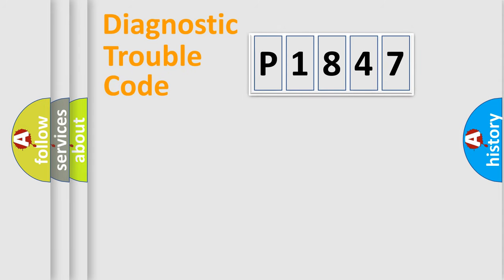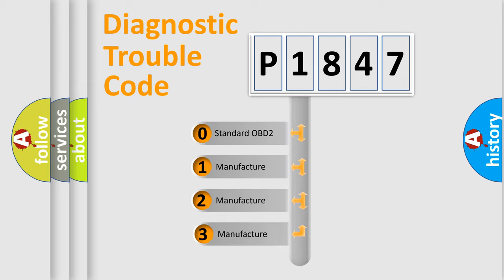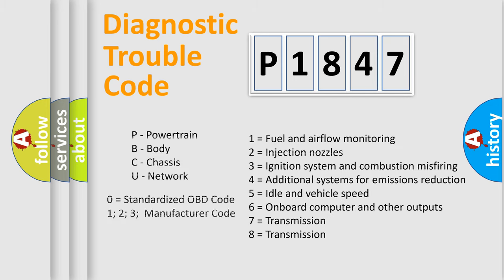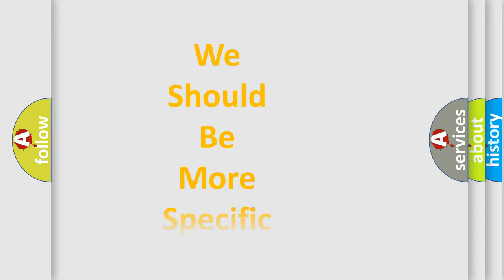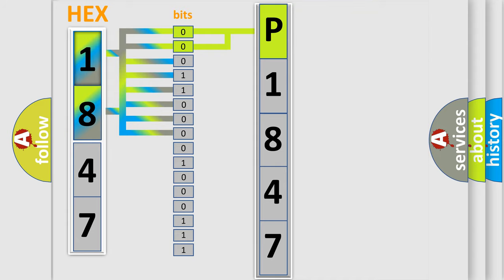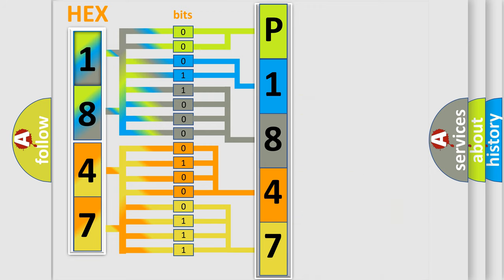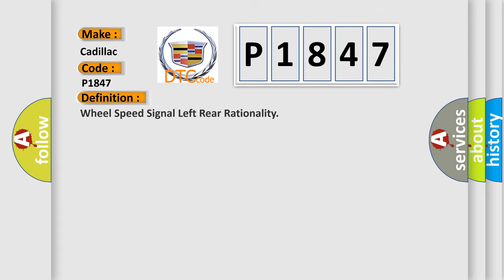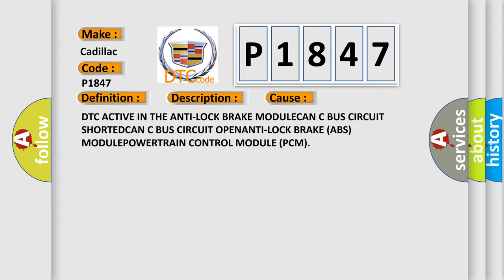DTC cadillac P1847 Short Explanation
Contents:
0:21 Basic DTC analysis according to OBD2 protocol standard.
1:48 Insight into programming
2:58 A diagnostically understandable description of the Diagnostic Trouble Code
3:05 Basic error definition

Make:
Cadillac
Code:
P1847
Definition:
Wheel Speed Signal Left Rear Rationality
Description: